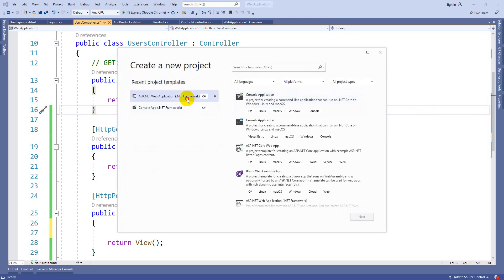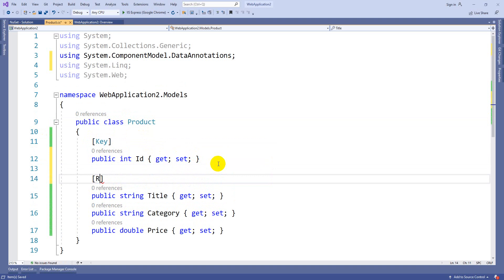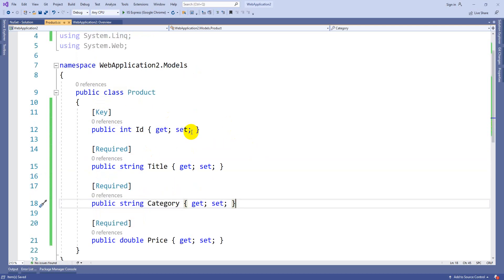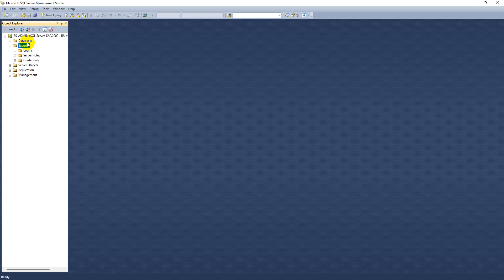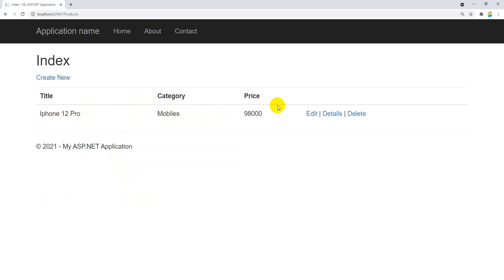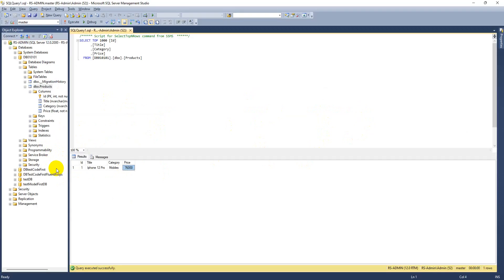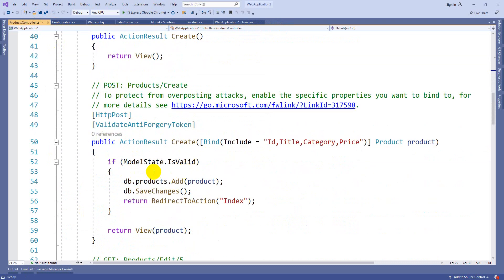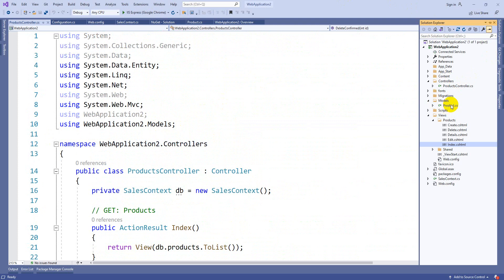Scaffolding Models in ASP.NET MVC | Streamline Your Development Process | DotNet Academy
Welcome to DotNet Academy! In this video, we'll explore the powerful feature of scaffolding models in ASP.NET MVC, a time-saving technique that streamlines your development process and boosts productivity. If you want to generate basic CRUD operations for your models effortlessly, this tutorial is perfect for you.

Scaffolding automates the process of creating controllers, views, and data access code based on your model classes. In this comprehensive guide, we'll dive into the world of scaffolding models in ASP.NET MVC using the Entity Framework, empowering you to rapidly build functional and efficient web applications.

Here's an overview of what you can expect from this tutorial:

Introduction to Scaffolding:

Understanding the concept and benefits of scaffolding in ASP.NET MVC.
Exploring the different scaffolding options available in Visual Studio.
Overview of the Model-View-Controller (MVC) architectural pattern.
Setting Up the Development Environment:

Installing the necessary tools and packages for scaffolding.
Configuring the project and establishing the connection to the database.
Generating the initial model classes or using existing ones.
Scaffolding Controllers:

Using Visual Studio's scaffolding feature to generate controllers.
Customizing the scaffolding templates to fit your application's needs.
Exploring the generated controller code and understanding its functionality.
Scaffolding Views:

Generating views for CRUD operations using scaffolding.
Customizing the view templates and layout to match your application's design.
Exploring the generated view code and understanding its structure.
Scaffolding Data Access Code:

Automating the creation of data access code using scaffolding.
Examining the generated data access code and its interaction with the database.
Customizing the data access code to meet specific requirements.
Modifying and Extending the Scaffolding:

Understanding the flexibility of scaffolding and its extensibility options.
Modifying the generated code to add business logic and validation.
Implementing custom scaffolding templates and generators.
Best Practices and Considerations:

Understanding the limitations and potential issues of scaffolding.
Refactoring and organizing the generated code for maintainability.
Incorporating scaffolding into your development workflow effectively.
By the end of this tutorial, you'll have a solid understanding of scaffolding models in ASP.NET MVC and be equipped with the knowledge and skills to accelerate your development process. You'll be able to generate controllers, views, and data access code effortlessly, saving valuable time and effort.

At DotNet Academy, we're committed to providing you with high-quality tutorials and resources to support your journey as a C#.NET developer.

Ready to streamline your development process with scaffolding models in ASP.NET MVC? Join us now on DotNet Academy and take your web application development to new heights!